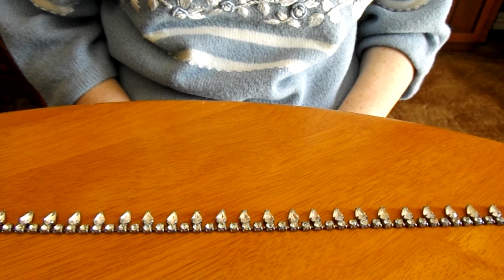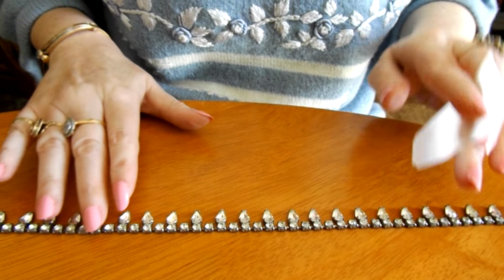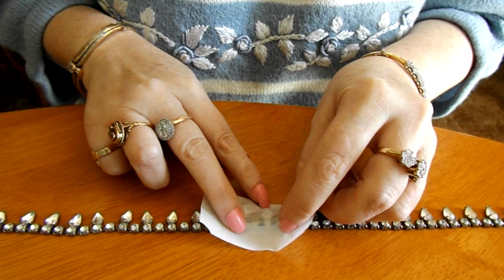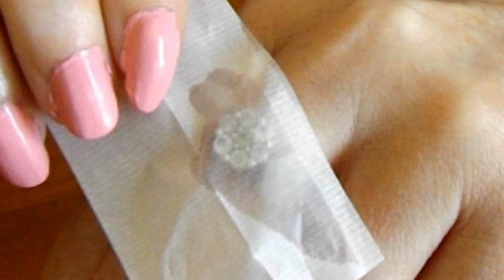▶️ How To Tell If A Diamond Is Real. FREE AND FAST! 🌏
Don't go to a jeweler! Find out if your Diamond is real, Free and Fast!
Everything you need to test if a diamond is real, is already in your home! Stop wondering if your diamond is real and take this test now! Save yourself a lot of money! REMEMBER...If you don't have a cigarette paper, then a WHITE tissue will work just as well.